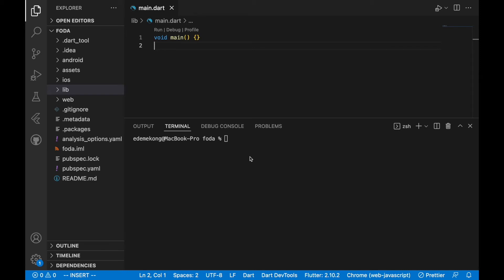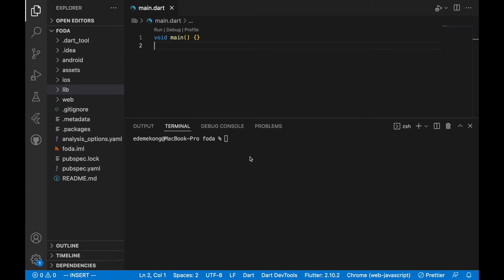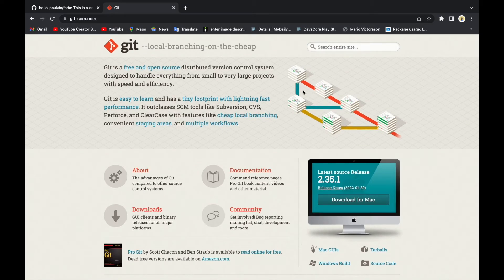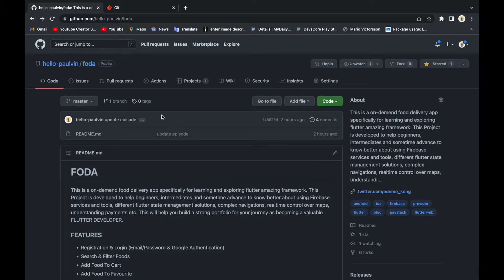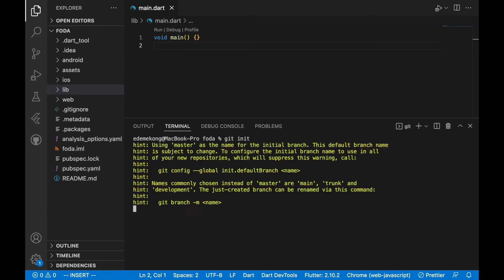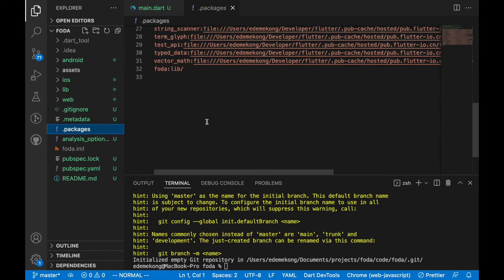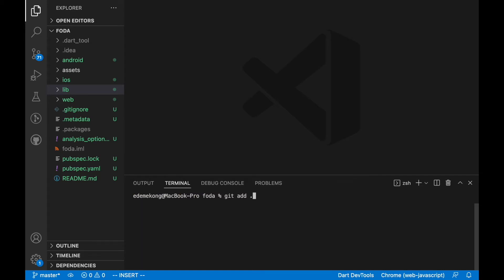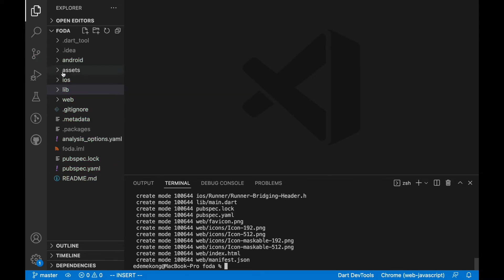Using GIT & GITHUB for our Food Delivery App; Flutter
In this episode we are going to talk about git and GitHub as a solution to track and manage changes around our code as the project grows.
This is vital for beginners to know.
Here I will explain how we are going to use it in our case. You can check out other videos to learn how to install git and configure GitHub to work on your local mechine.